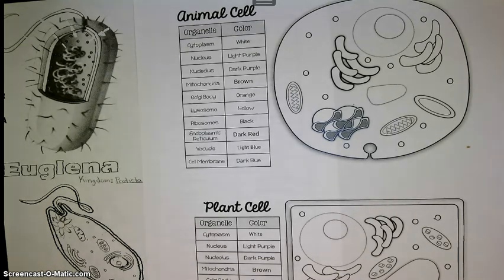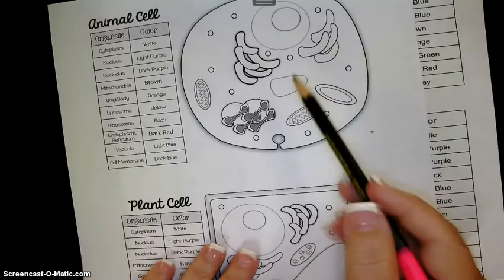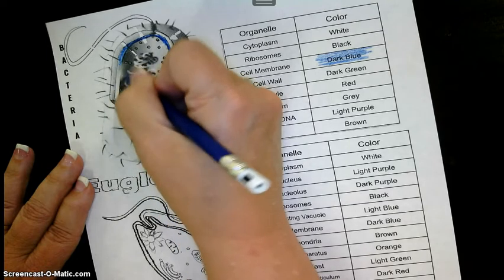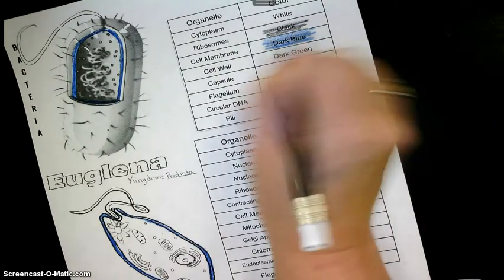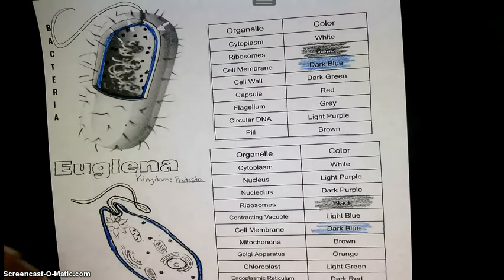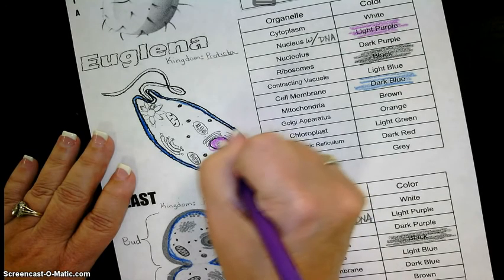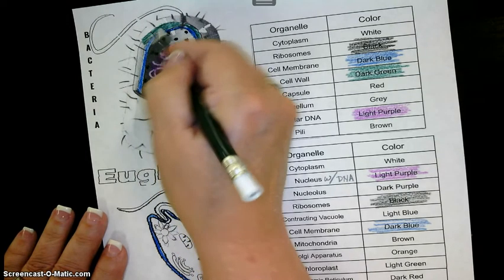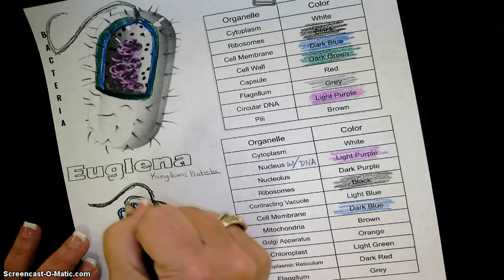intro cell coloring Part 1